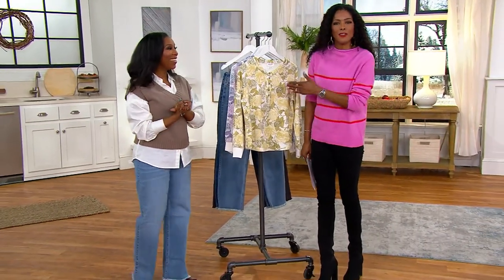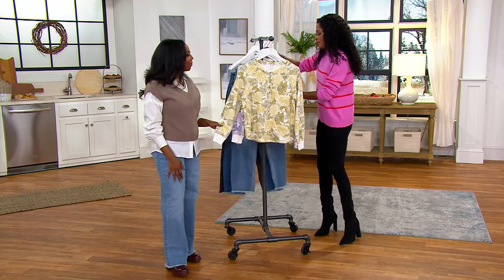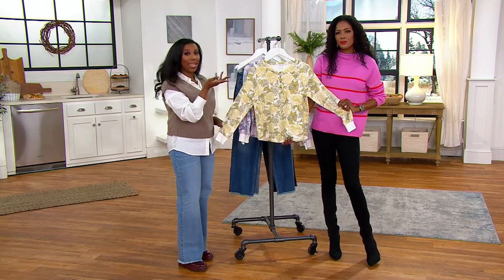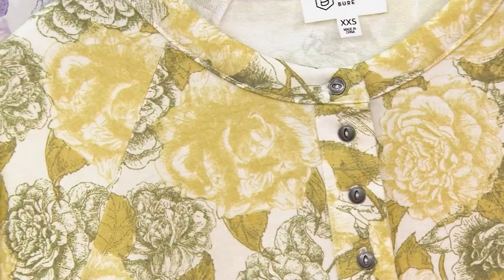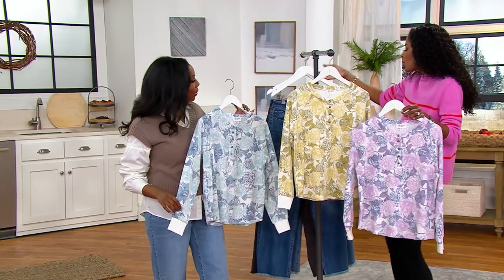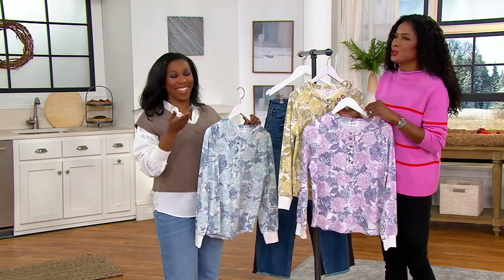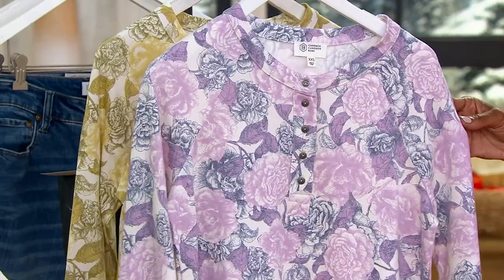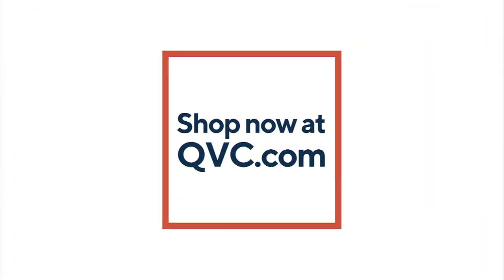Candace Cameron Bure Printed Henley Curved-Hem Knit Top on QVC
Candace Cameron Bure Printed Henley Curved-Hem Knit Top

Downtime dressing, but make it cute. An elevated print and curved hem (that complements higher-rise pants -- yay!) designates this pop-on-and-go piece for grown-up playdates (think: impromptu lunch plans, antiquing, and weekend road trips). From Candace Cameron Bure.